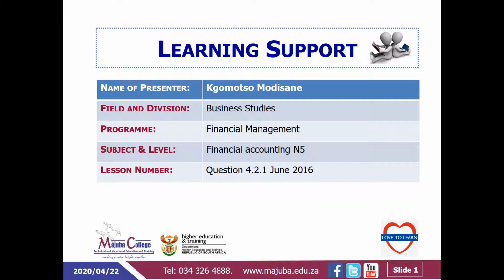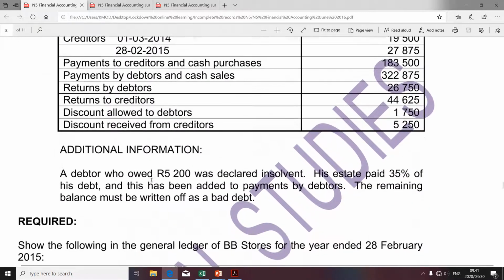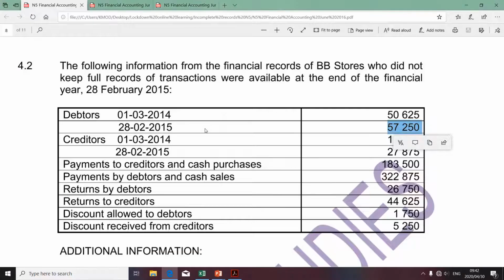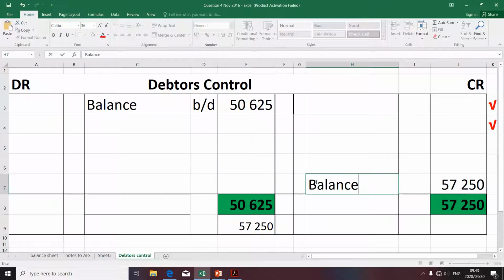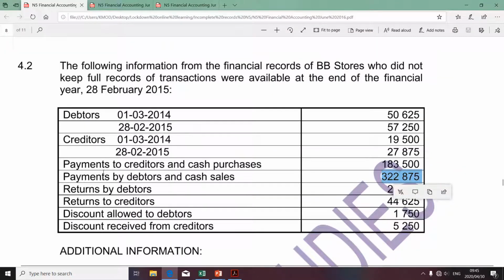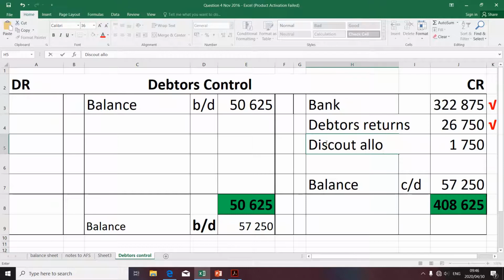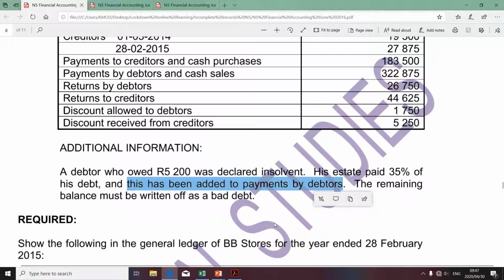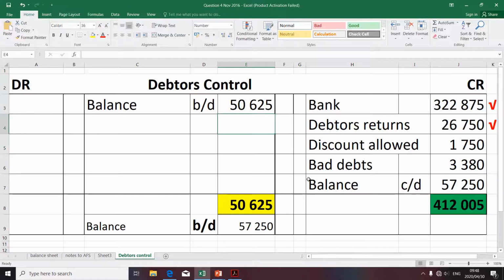Financial Accounting N5 (Incomplete Records - Debtors Control - Question 4.2.1) - Mr. K. Modisane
Financial Accounting N5 (Incomplete Records - Debtors Control - Question 4.2.1) - Presentation

Reference - June 2016 Exam Question Paper
                   - Financial Accounting N5 by Hannelie le Roux